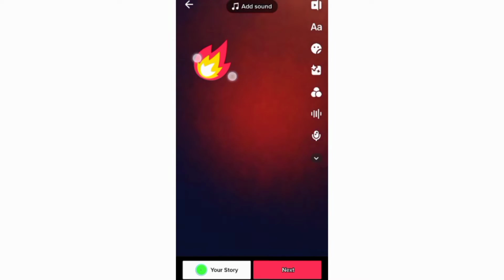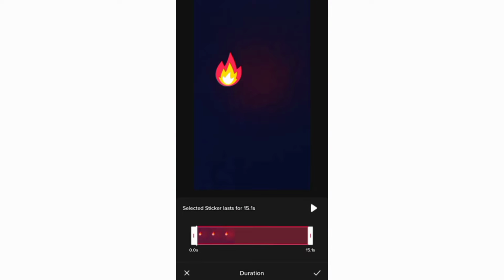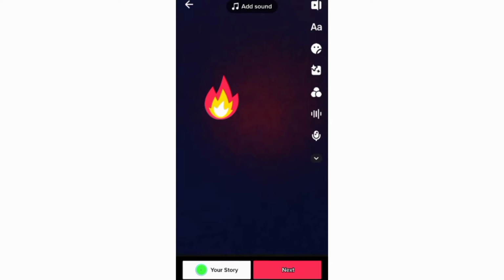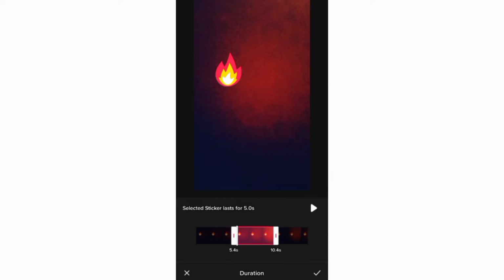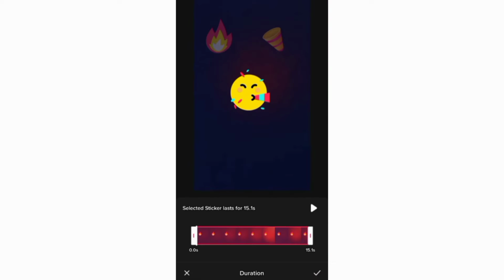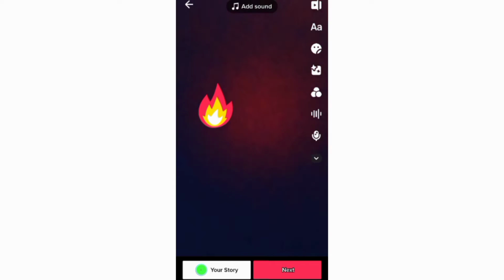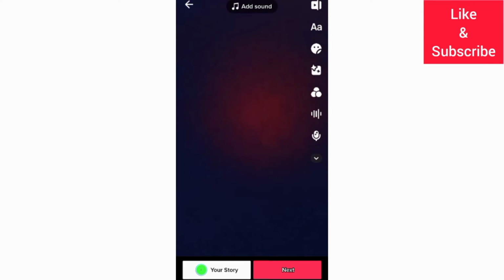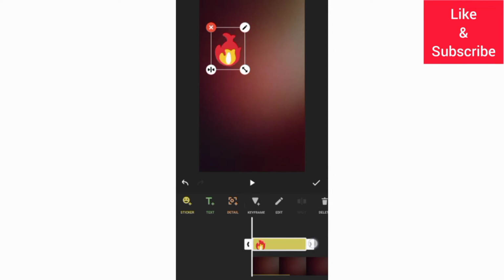How to Make Stickers Appear and Disappear at Different Times on TikTok Videos (UPDATED)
See how to make a sticker appear and disappear on a TikTok video. See also how to add stickers at different times to TikTok videos. In addition, see how to add stickers at different points on videos on TikTok. Moreover, see how to set sticker duration on TikTok videos.

0:00 - Introduction
0:10 - Adding Stickers to TikTok Video
0:21 - Making TikTok Stickers Appear at Different Times
1:01 - Other Ways to Set TikTok Sticker Duration
1:11 - Conclusion